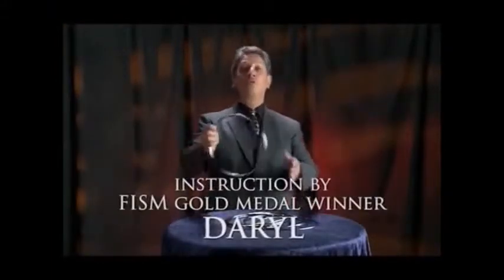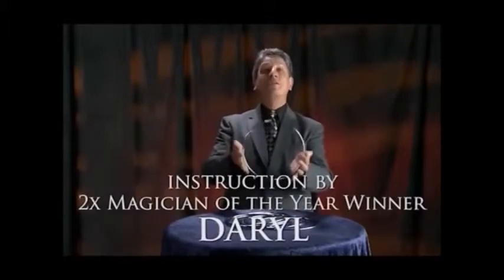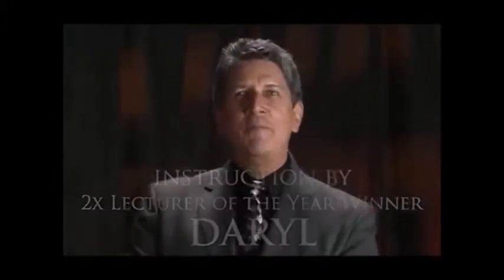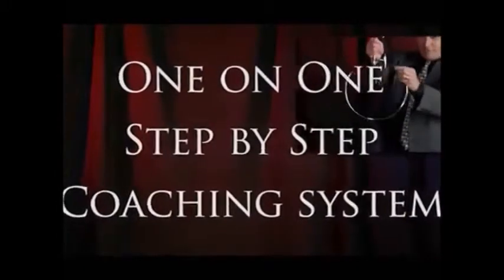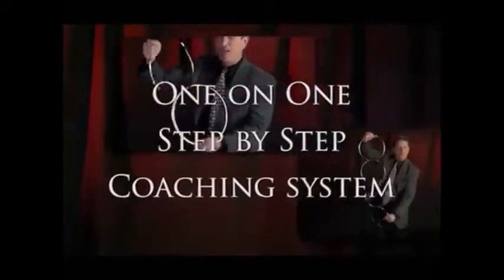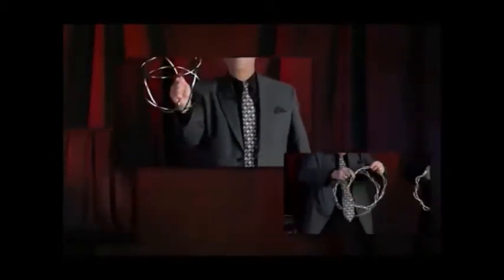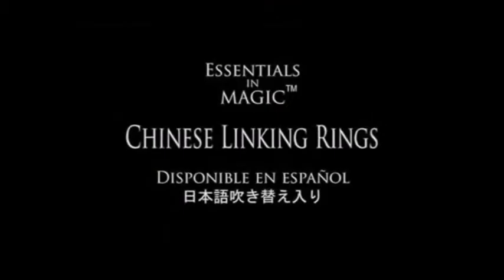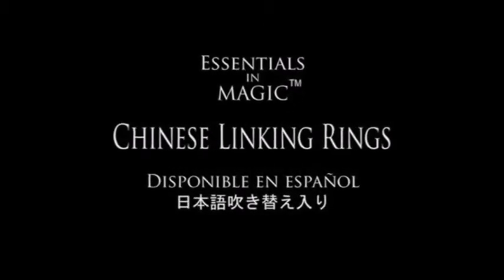Dvd Esenciales de la magia (Aros chinos) //